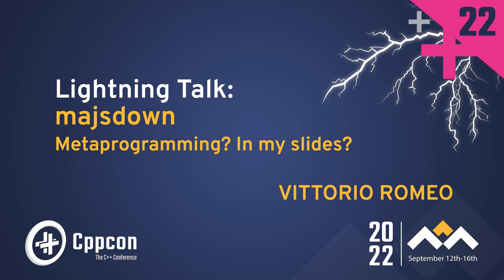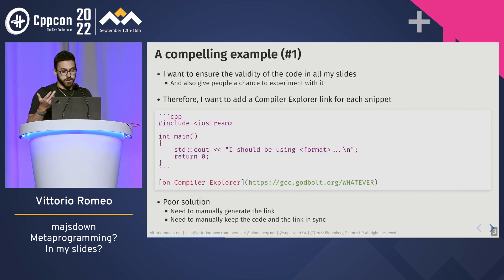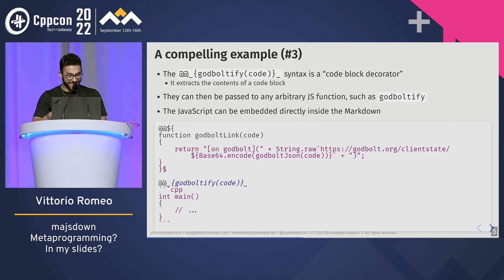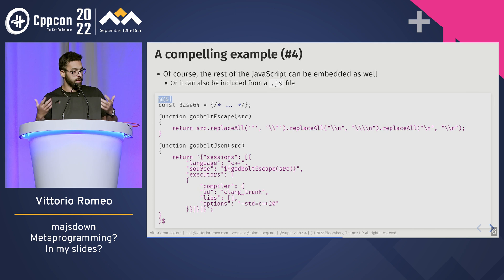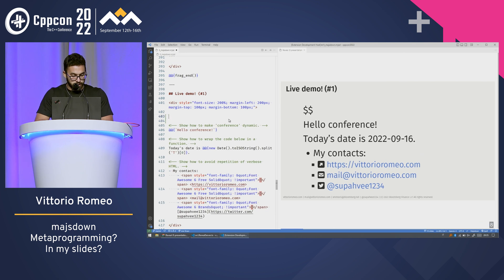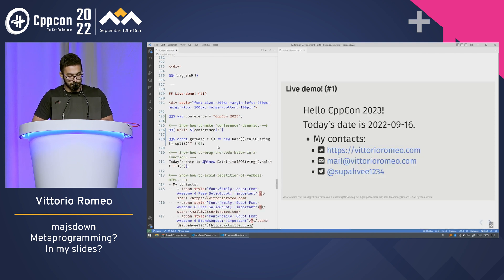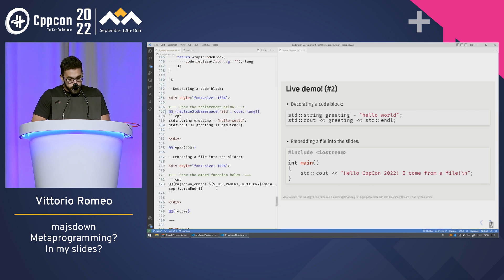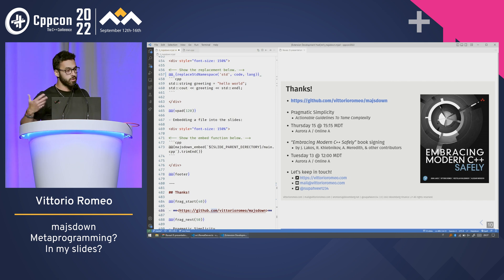Lightning Talk: majsdown: Metaprogramming? In my Slides? - Vittorio Romeo - CppCon 2022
"Showcase of a new open-source flavour of Markdown I developed, allowing users to write inline ECMAScript 6 code directly as part of the Markdown source. The preprocessor is written in C++20 and uses the C/C++ QuickJS library.

Notable use cases: automatic Godbolt link generation, embedding C++ source files, stateful slides, decorating C++ code blocks, etc."

Vittorio Romeo

Vittorio Romeo (B.Sc. Computer Science, 6+ YoE at Bloomberg) works on mission-critical C++ infrastructure and provides Modern C++ training to hundreds of fellow employees.

He began programming around the age of 8 and became a C++ enthusiast shortly after discovering the language. Vittorio created several open-source C++ libraries and games, published many video courses and tutorials, actively participates in the ISO C++ standardization process, and maintains the popular SFML library.

He co-authored the acclaimed "Embracing Modern C++ Safely" book (published in January 2022) with J. Lakos, R. Khlebnikov, and A. Meredith.

Vittorio is an active member of the C++ community with an ardent desire to share his knowledge and learn from others: he presented and offered workshops over 20 times at international C++ conferences (including CppCon, C++Now, ++it, ACCU, C++ On Sea, C++ Russia, and Meeting C++), covering topics of various nature.

He also maintains a website with advanced C++ articles and a YouTube channel featuring well-received modern C++11/14 tutorials. Lastly, he's active on StackOverflow, taking great care in answering interesting C++ question (90k reputation).